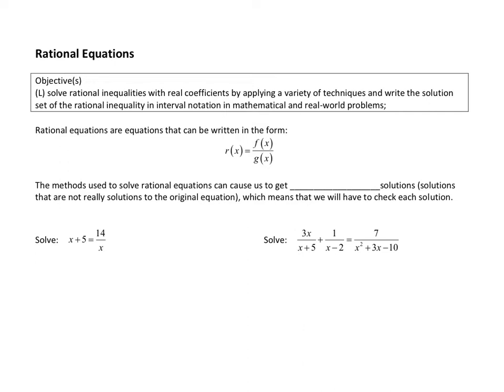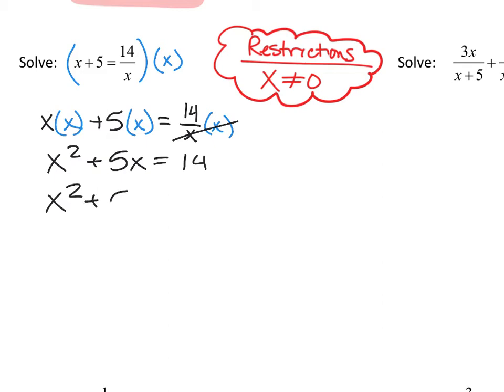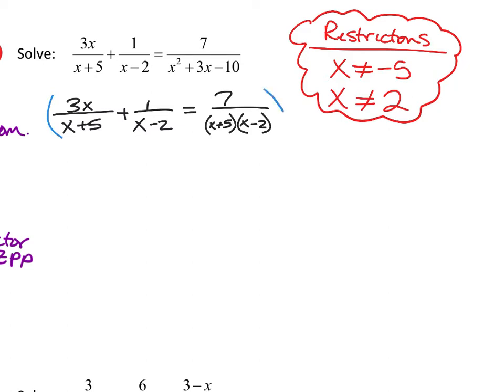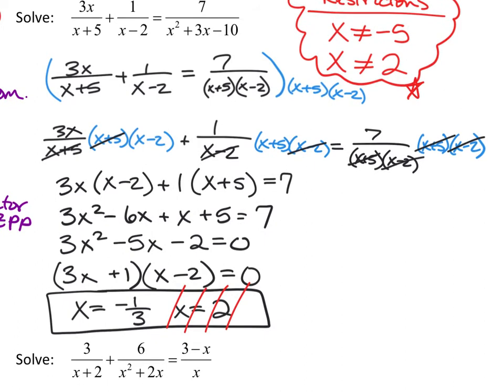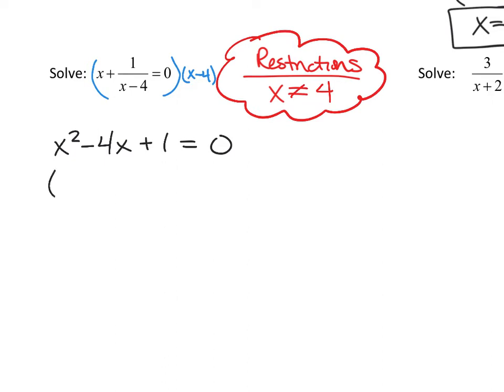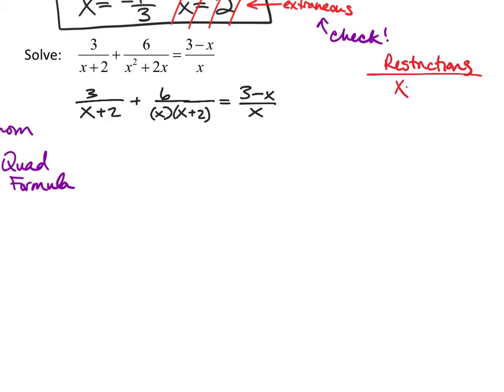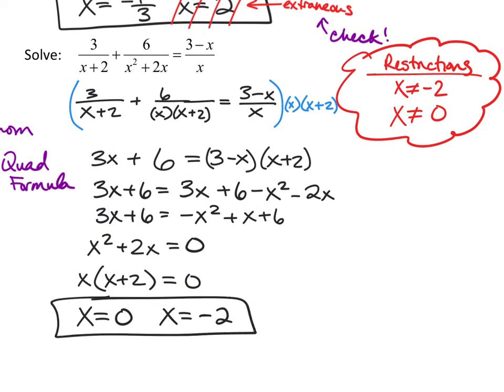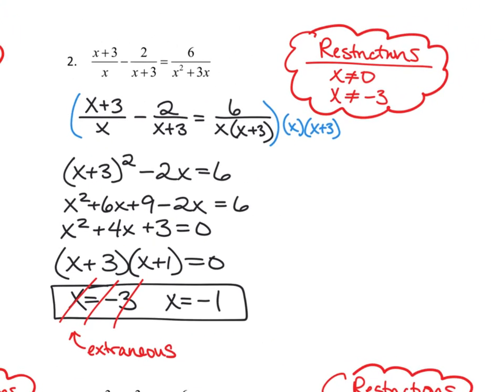Solving Rational Equations